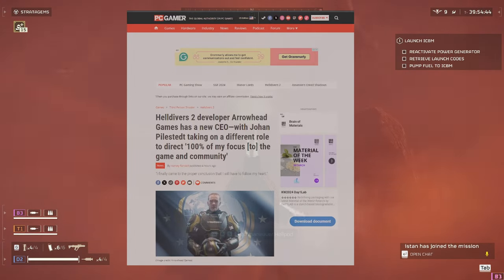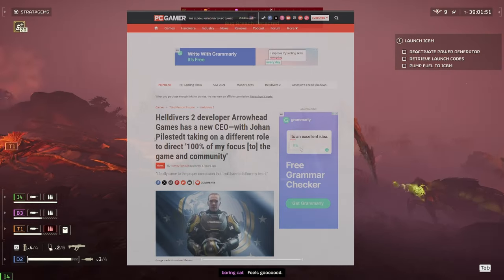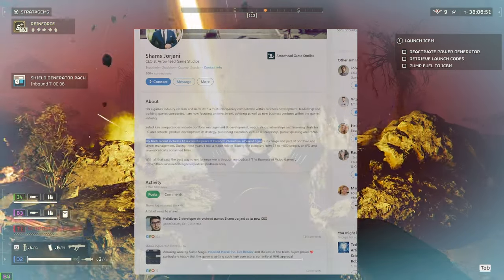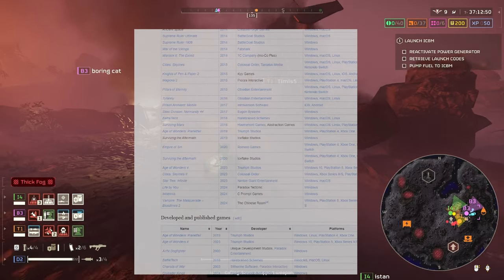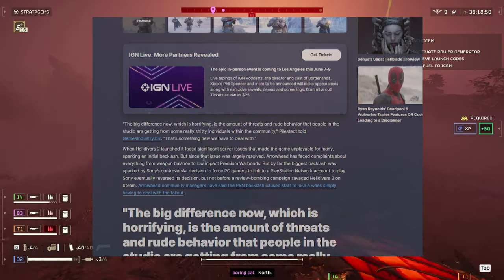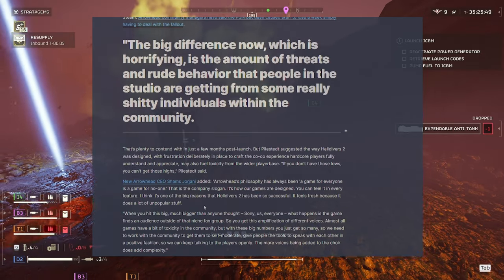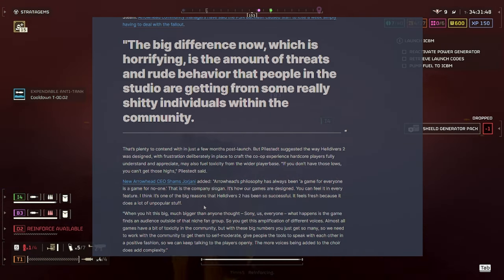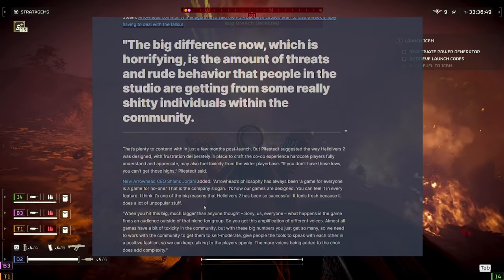Helldivers 2: New CEO, Delays & Death Threats Explained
Helldivers 2 is navigating some choppy waters! A new CEO joins the team, but are reported death threats and delays causing concern? We break down the recent news, investigate the situation, and discuss the potential impact on the game's development.  Is this a temporary setback, or something more serious? Share your thoughts and join the conversation below!

Chapters:
0:00 Slower Updates
0:45 New CEO
2:52 Death Threats